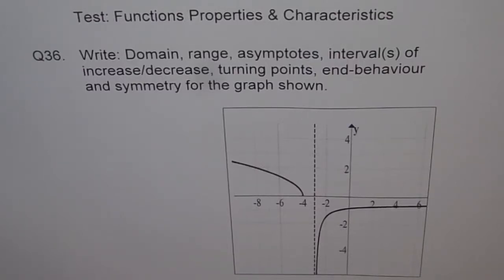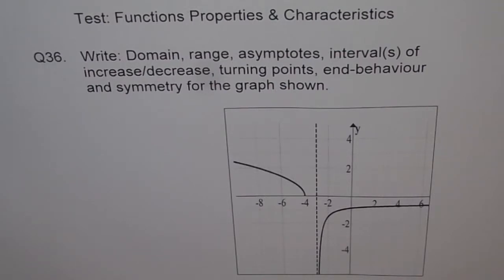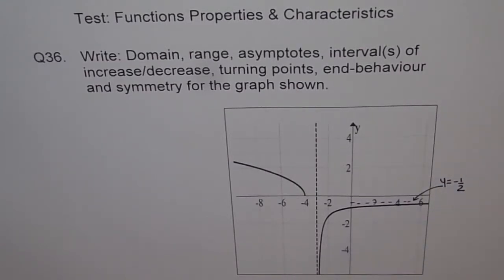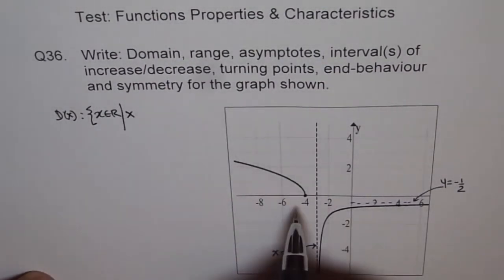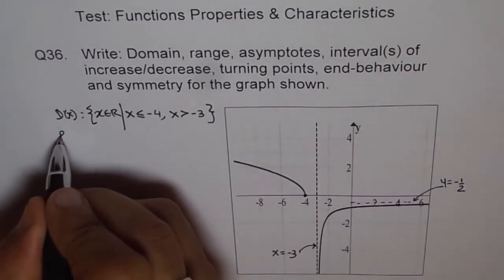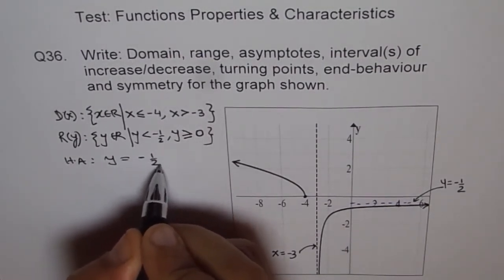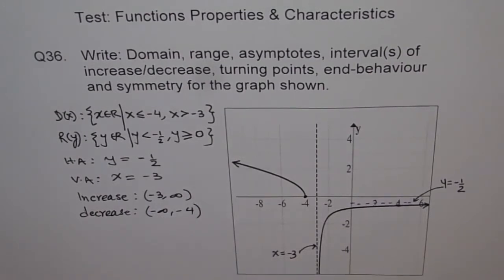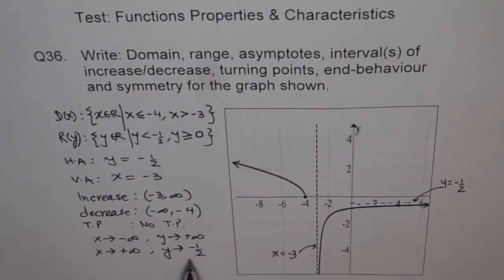Chracteristics of Functions From Graph Q36